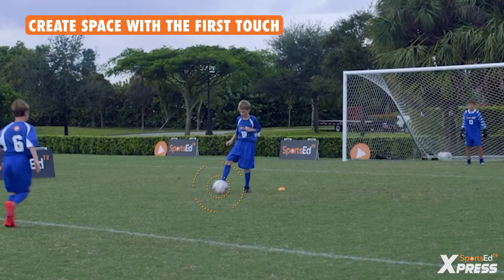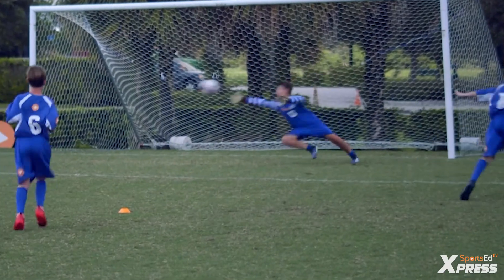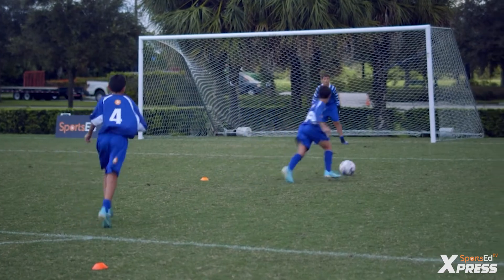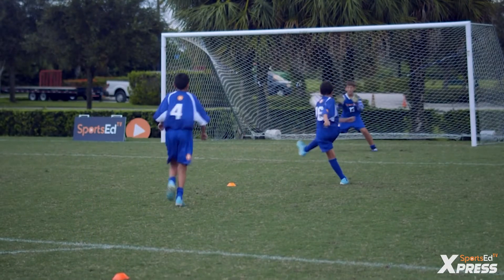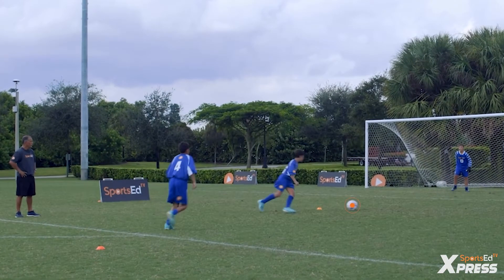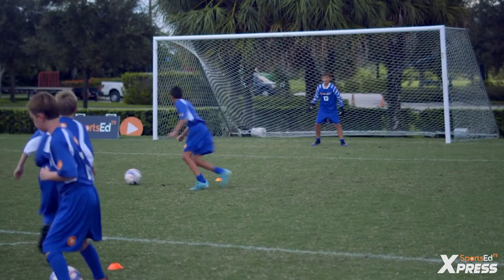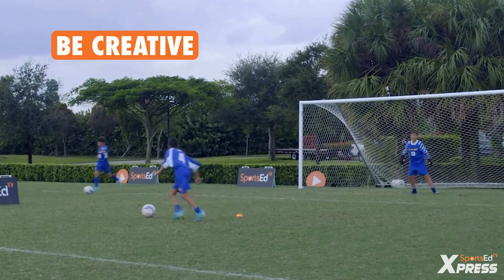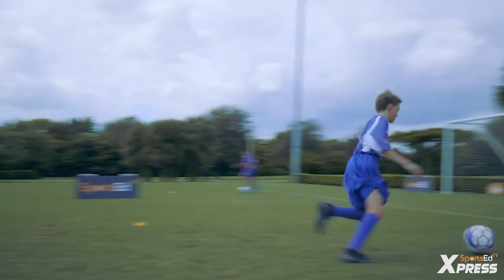How To Turn & Score | Soccer Shooting Drill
⚽ The purpose of this drill is to master turning with one-touch and scoring on goal

🔑 The keys to an effective turn and finish are a sharp one-touch turn that takes the forward into space away from their defender, and then a well-placed shot with the second touch to beat the goalkeeper. This must be executed quickly in order to beat the defender that in a match will be behind the forward, looking to stop them from turning.

1️⃣ One player starts with their back to goal, and receives a pass
2️⃣ With their first touch, they take a sharp touch in either direction that is angled to the side and slightly behind them
3️⃣ They turn to follow the pass while picking which side of the goal to aim for
4️⃣ As they reach the ball, they shoot with their second touch to beat the goalkeeper and score

📈 Practice this drill as frequently as needed, it is a great skill for forwards to master. Once players are proficient, a defender can be added who will be behind them and try to stop the turn and shot.

AND follow SportsEdTV Soccer so you never miss our content!